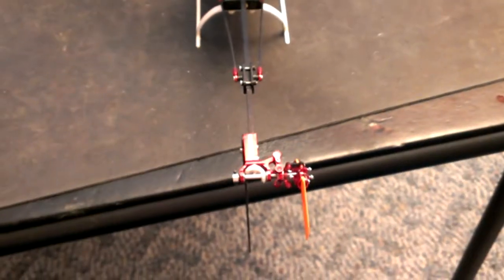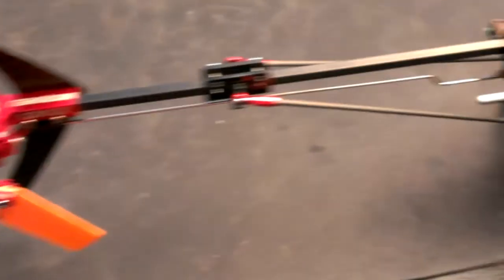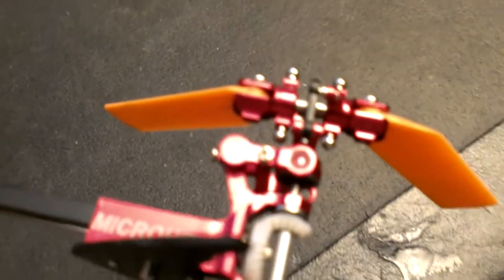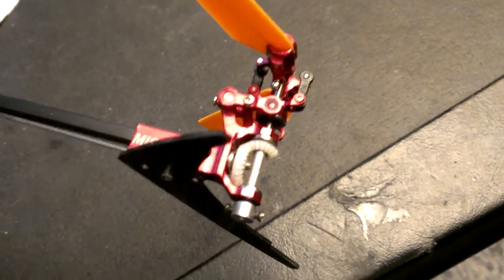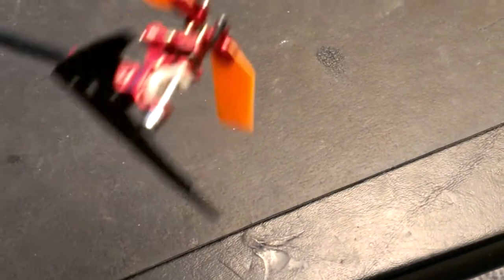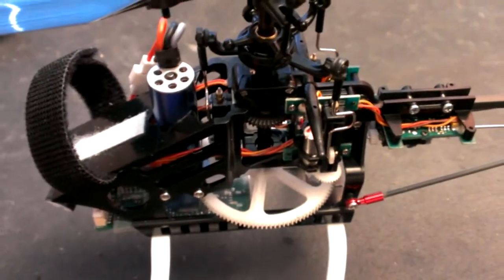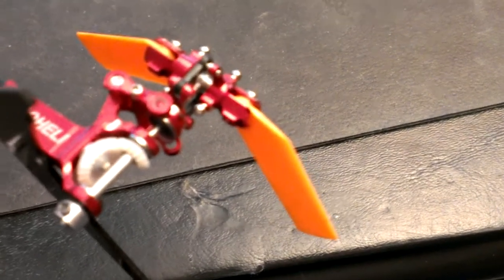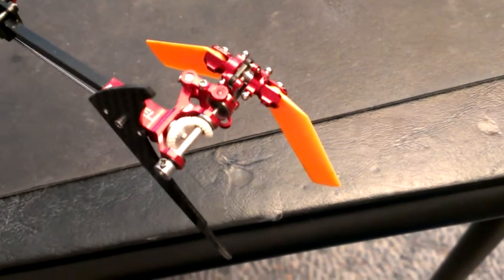Microheli tail power package 130x problems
Bearing buzzing somewhere?